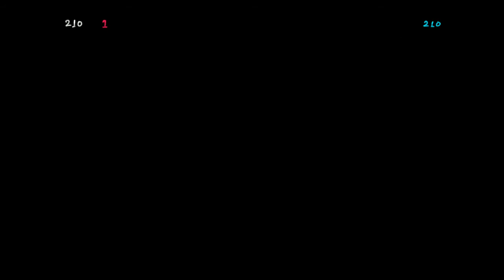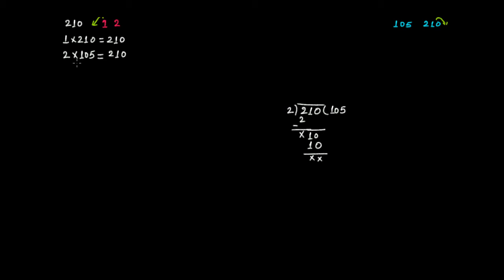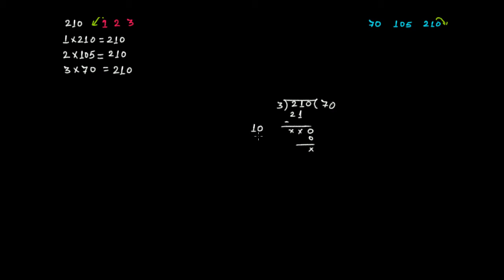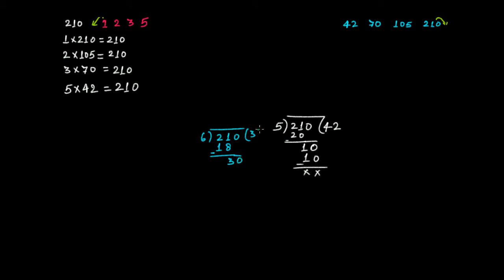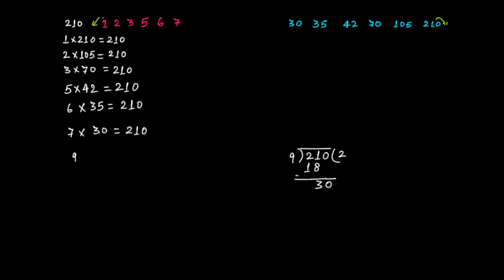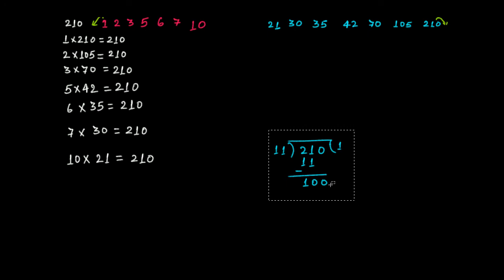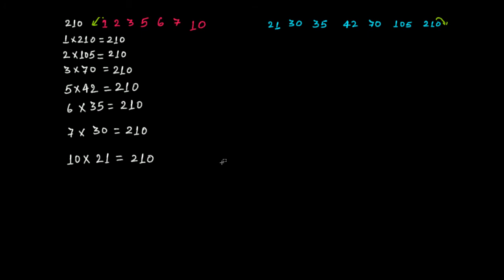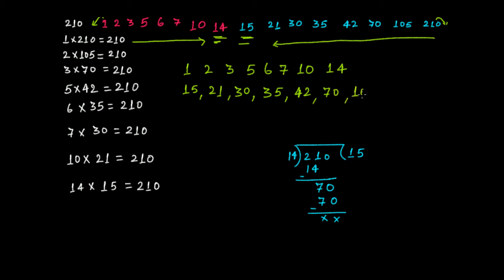How to Find All the Factors of a Given Number? Part 2 || Grade 6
This video lecture is the part-2 of the discussion -"How to find all the factors of a given number?".

To watch the other videos of the playlist please follow the the Playlist